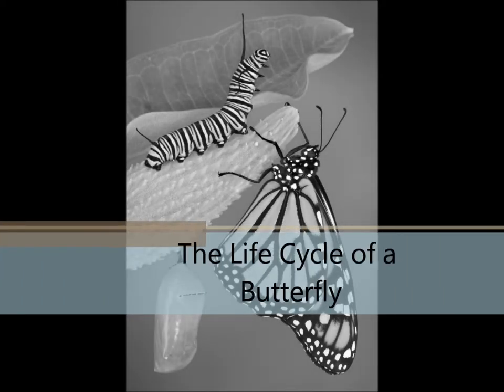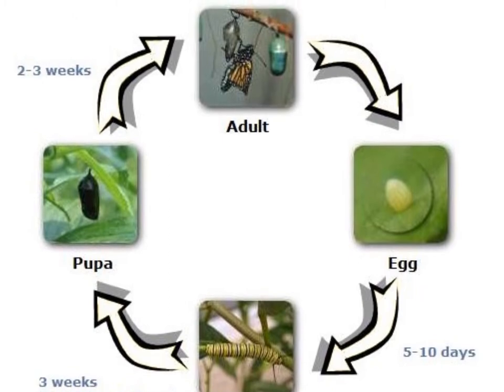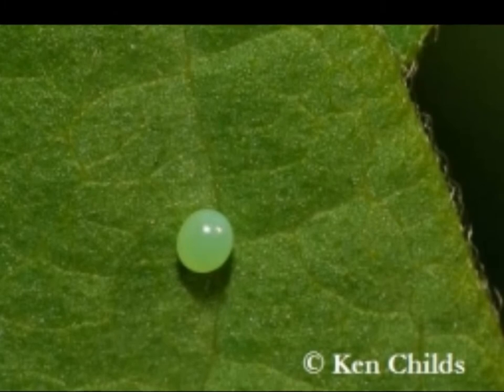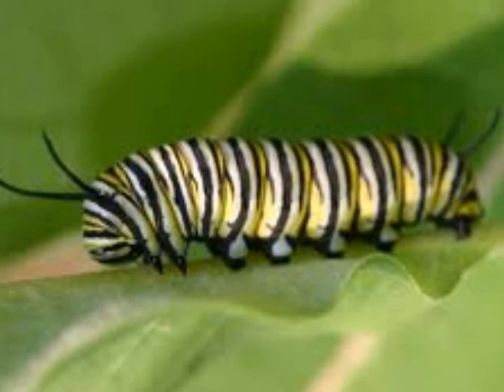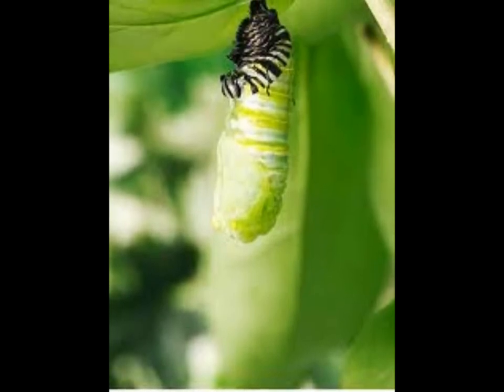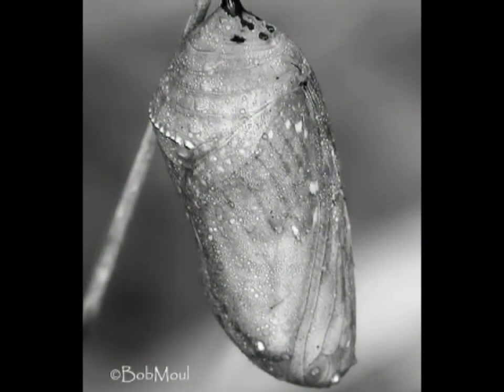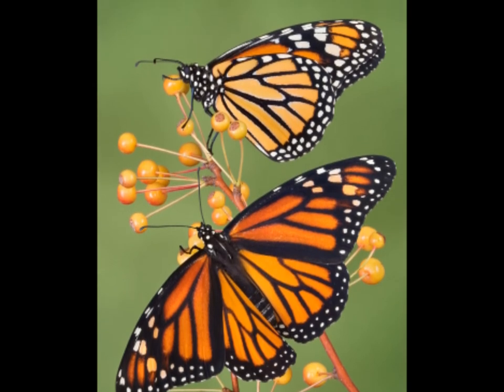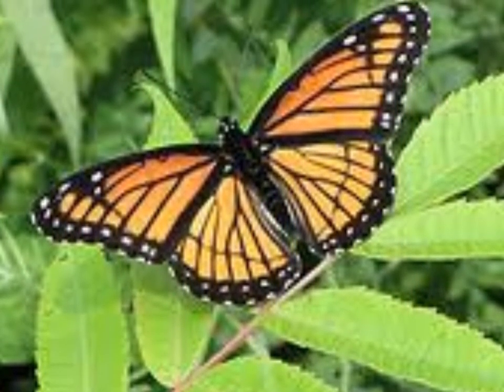The Life Cycle of a Butterfly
Explore the four stages a caterpillar goes through in order to become a beautiful butterfly.